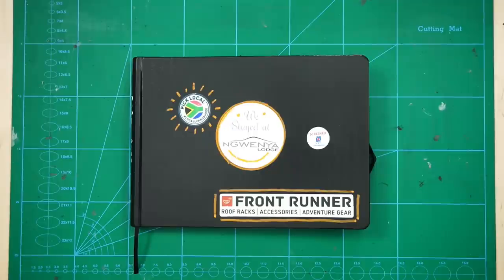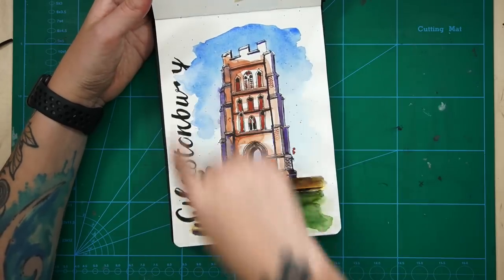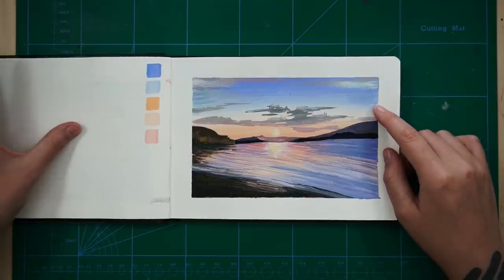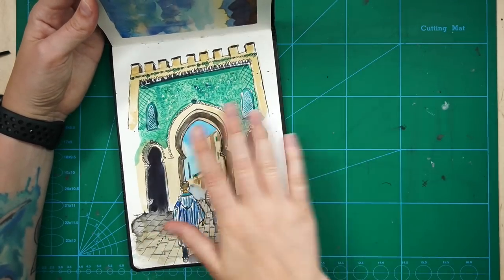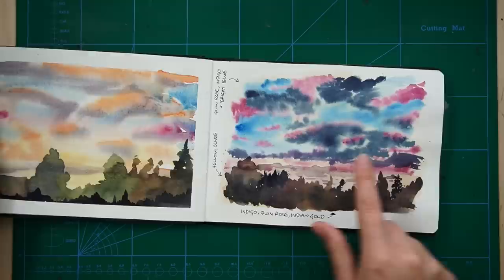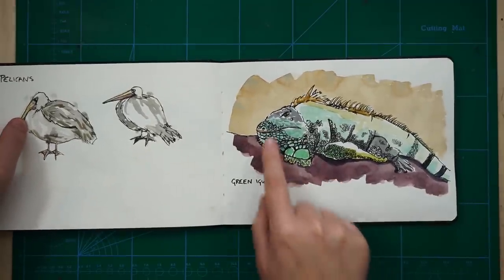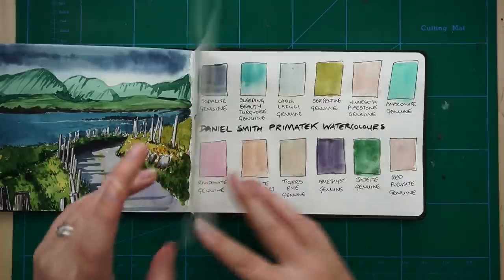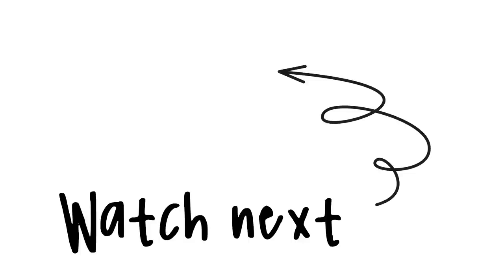Sketchbook Tour 2022 // Ink and Watercolour (with a touch of gouache)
I actually started this sketchbook in early 2020 - but then the sketchbook and I were separated for over a year because of Covid - and then we continued on...until now. Enjoy!

✌️ FREE Guides
Practical Beginners Guide to Urban Sketching: